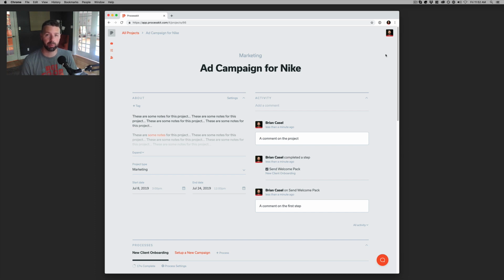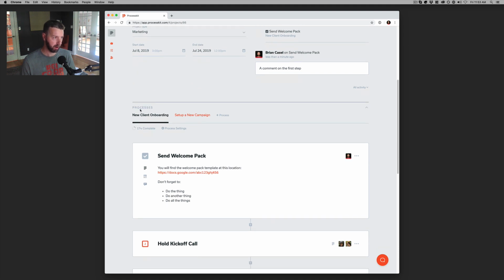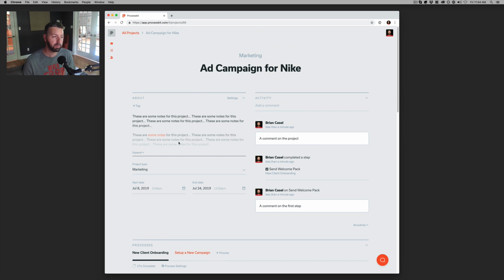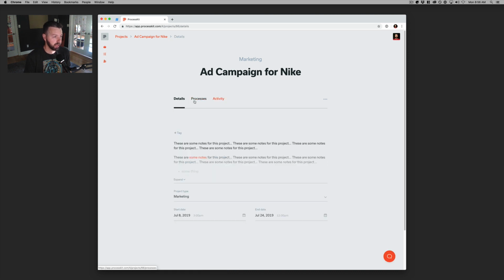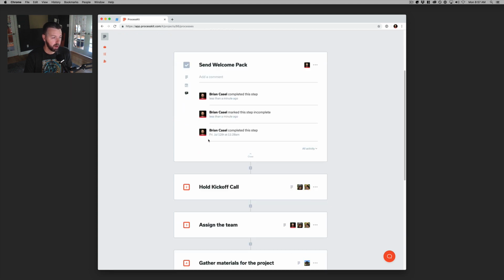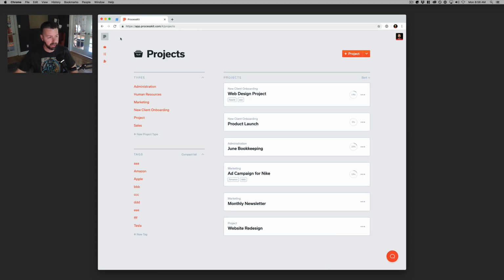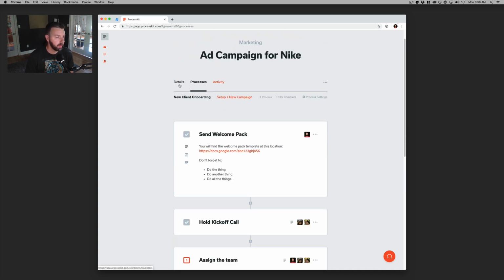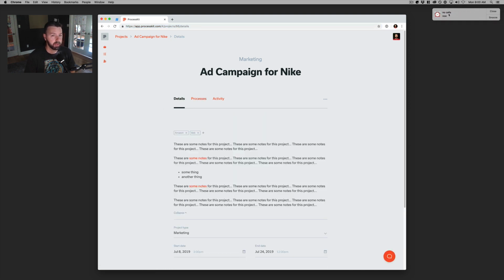Before & After: Reworking the single project layout in ProcessKit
In this video I showed a "before" and "after" of my reworking of the single project view layout.

It went from a single-page-layout to a multi-tabbed view.  This makes it much cleaner, easier to digest, easier to navigate, and most importantly–easier to build upon with new features!